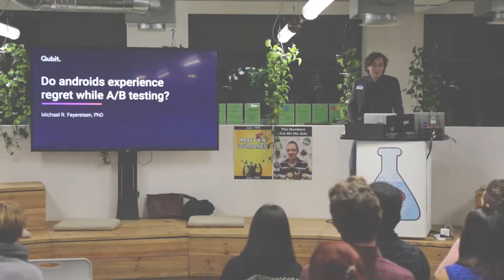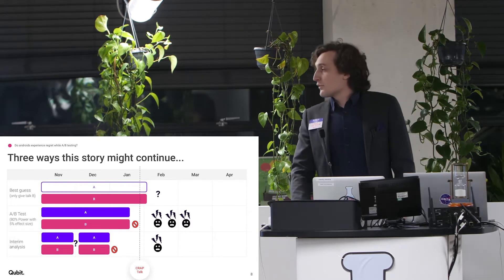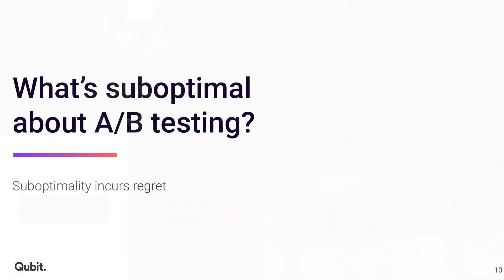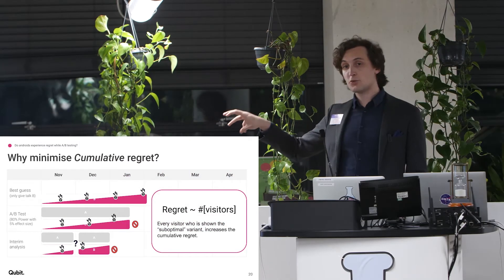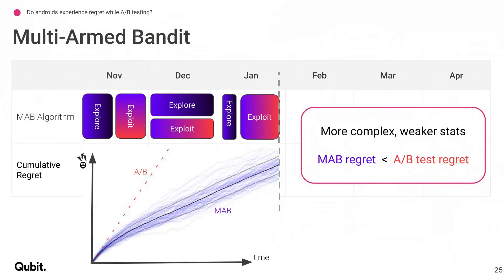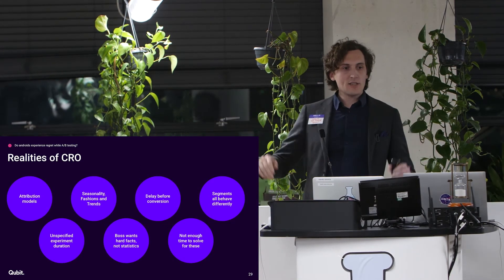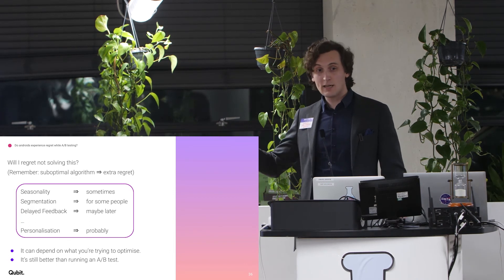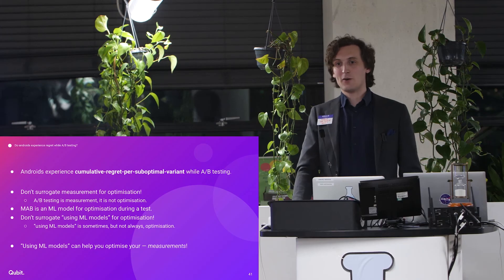CRAP Talks #17 - Michael Feyereisen: "Do Androids Experience Regret While A/B Testing"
Michael talks about the tension between randomized measurements (what we do) and optimisation (what we care about), and about how machine learning fits into the picture.

Michael is a Data Scientist at Qubit. Today he is custodian of Qubit's stats engine, but like many data scientists, he was once an astrophysicist. Michael enjoys statistics, spicy food, and psychology.